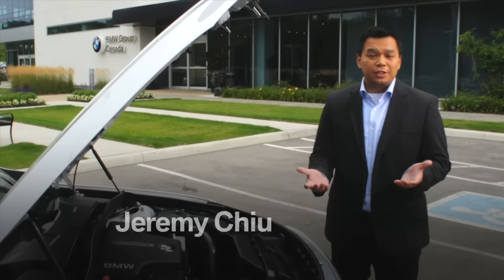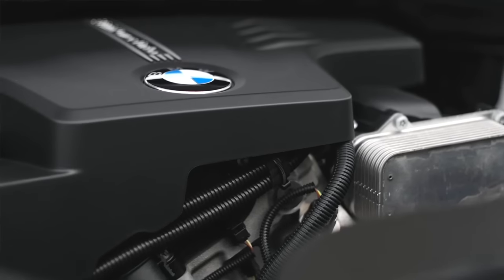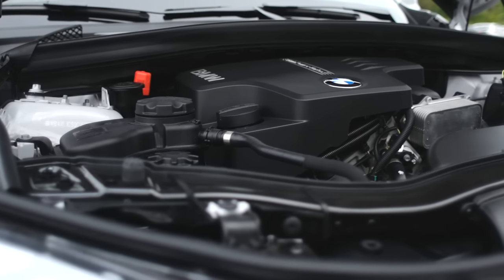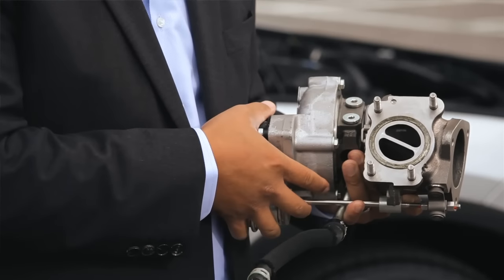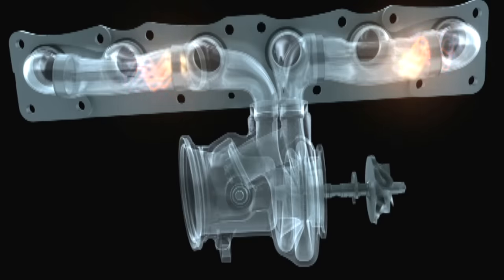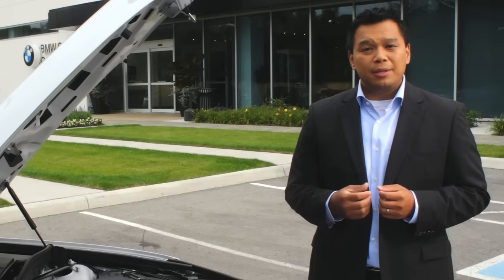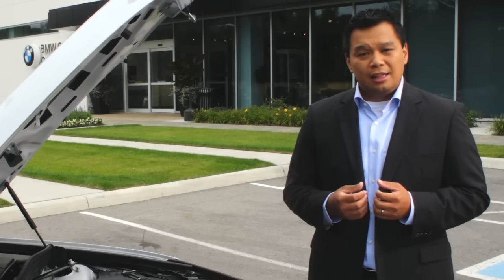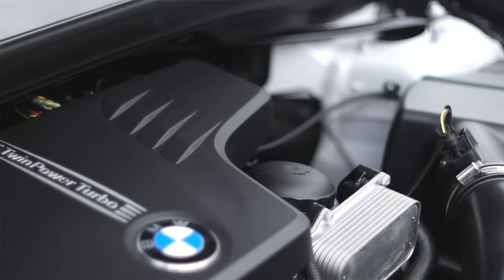TwinPower Turbo Technology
Our turbo engine has set the benchmark for lightning-fast acceleration with impressive efficiency.